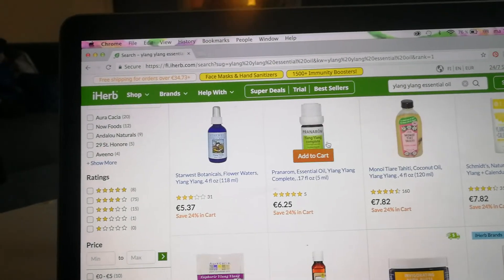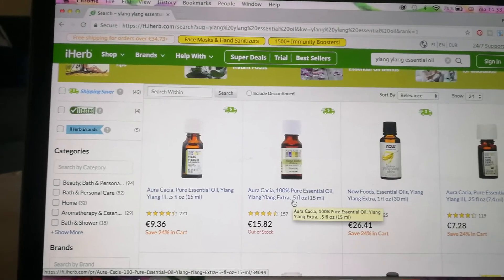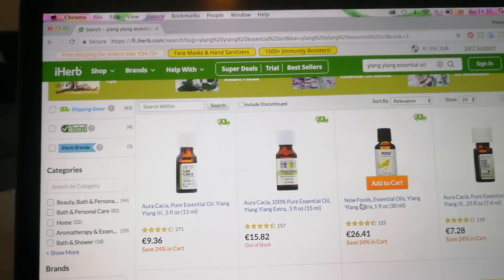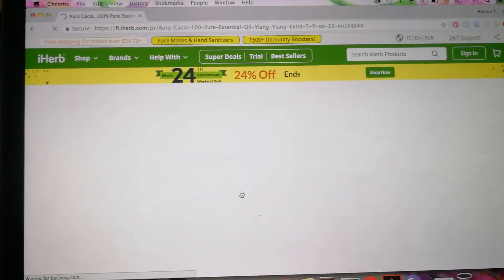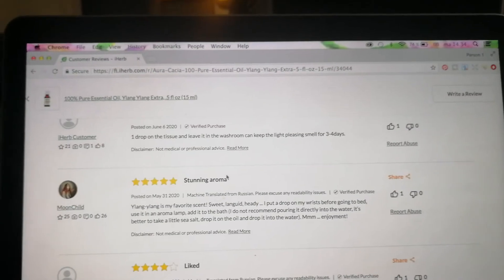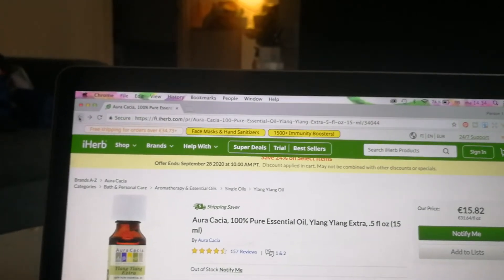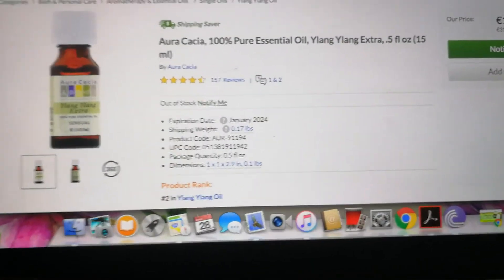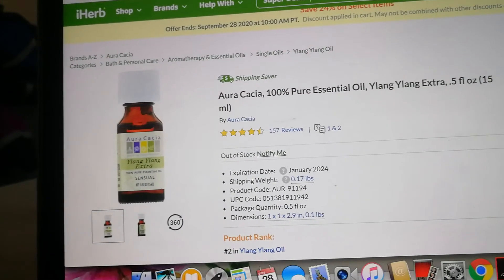Ylang Ylang Essential Oil: Recipes, Uses & Warnings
Learn how to use ylang ylang essential oil to fight stress, anxiety and panic attacks. Everything you need to know about the uses of ylang ylang as well as blends to help get rid of stress, boost the mood and help in the general wellbeing of the physical and emotional wellbeing can be found in this video.
get rid of panic attacks fast by simply using the ylang ylang essential oil in the humidifier and infusing it into the air, helps with meditation and releasing stress.